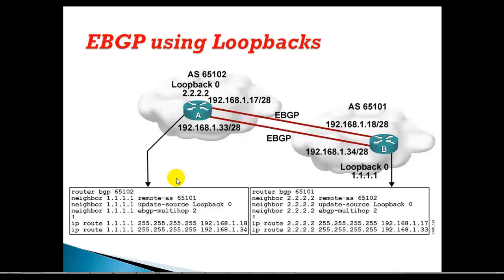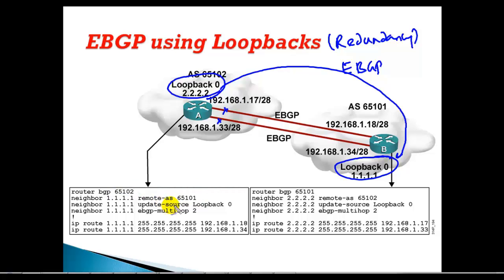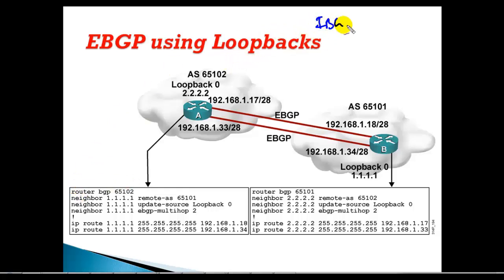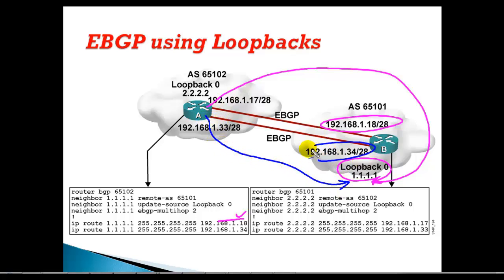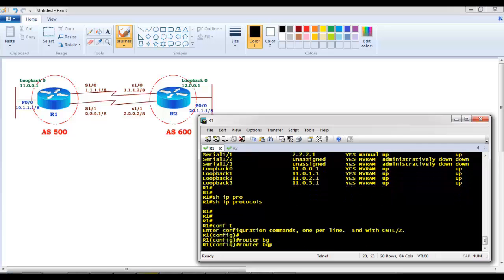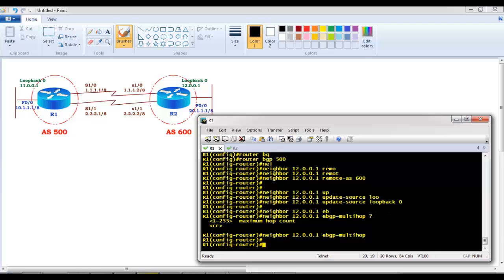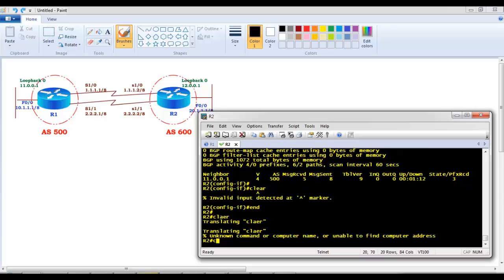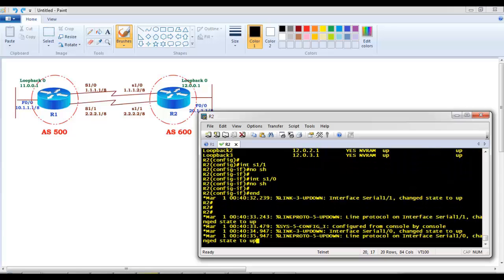"Maximizing BGP Connectivity: Leveraging EBGP with Loopback and Multihop Configuration"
Welcome to this in-depth hands-on tutorial on Maximizing BGP Connectivity: Leveraging EBGP with Loopback and Multihop Configuration by Sikandar Shaik. In this video, we explore advanced EBGP (External Border Gateway Protocol) concepts to enhance BGP connectivity using loopback interfaces and multihop configurations.

BGP is the backbone of the internet, and EBGP plays a crucial role in inter-AS (Autonomous System) communication. Traditionally, EBGP peers establish connections via directly connected interfaces, but in scenarios requiring redundancy, loopbacks and multihop configurations are essential to ensure stability and resilience.

🔹 What You’ll Learn in This Video:
✔️ Fundamentals of EBGP peering and connectivity
✔️ Why use loopback interfaces for EBGP?
✔️ Configuring EBGP multihop for indirect peerings
✔️ Ensuring reachability with static routes and IGP (OSPF/EIGRP)
✔️ Best practices to optimize BGP performance and scalability
✔️ Troubleshooting EBGP connectivity issues

This tutorial is perfect for network engineers, CCNA/CCNP/CCIE aspirants, and IT professionals working with BGP in enterprise or ISP environments. If you're looking to strengthen your BGP troubleshooting skills and enhance routing efficiency, this video is for you!